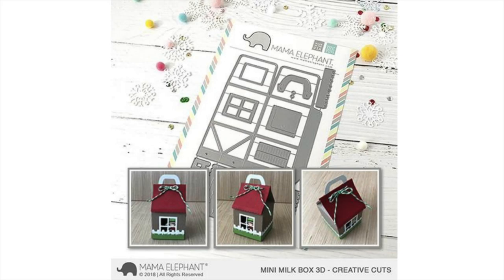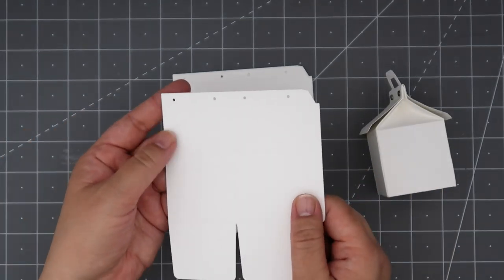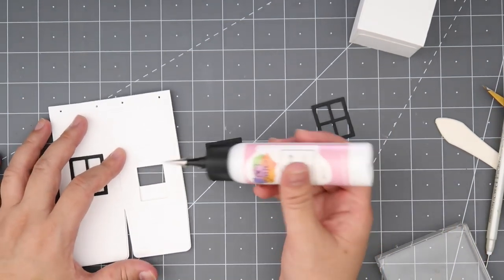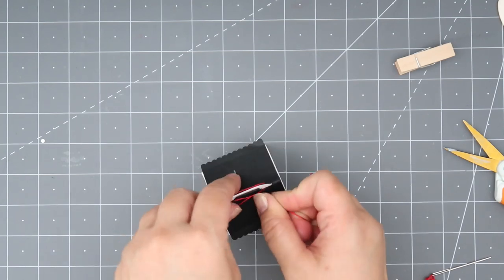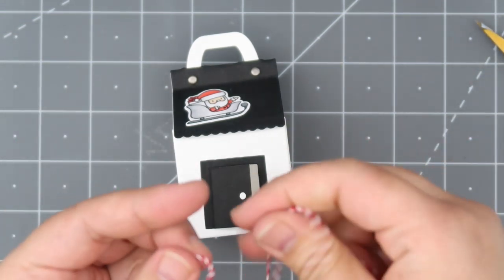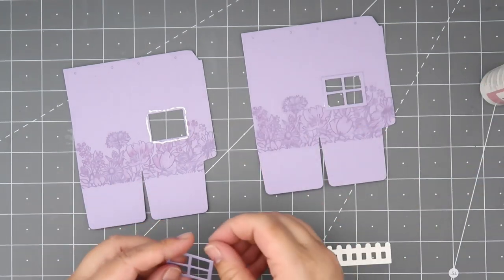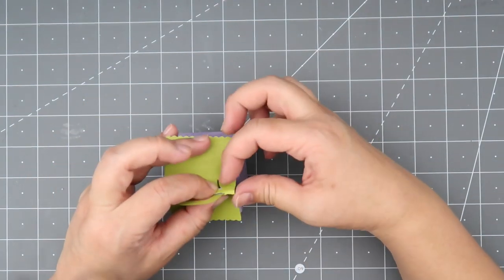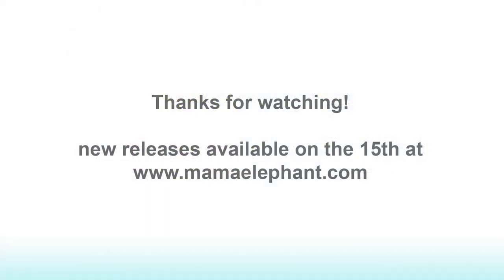Mini Milk Box 3D Creative Cuts Tutorial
Mini Milk Box 3D Creative Cuts